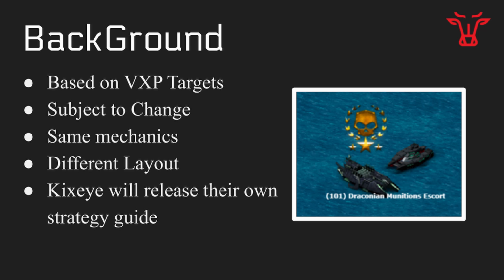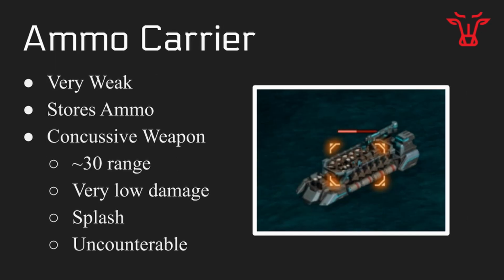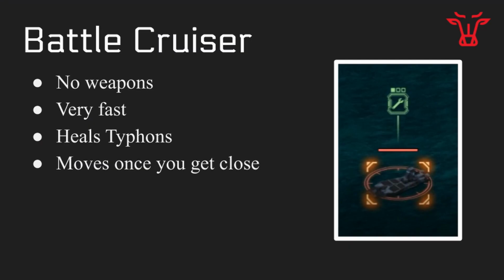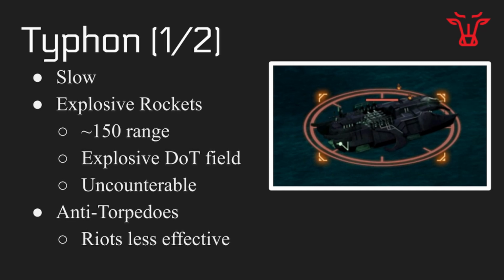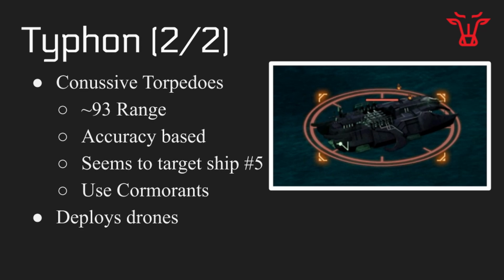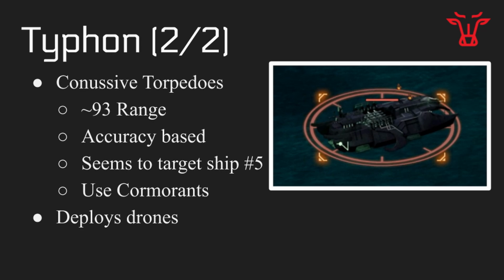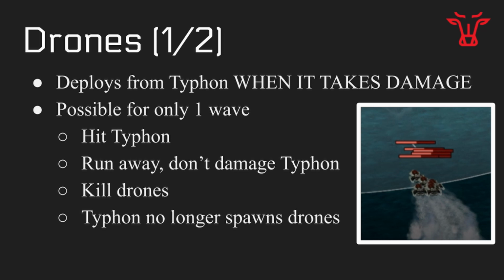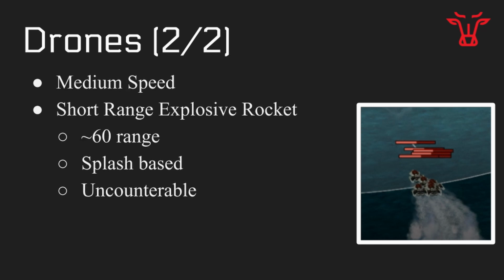Battle Pirates: 2020 Skirmish Cycle Strategy Guide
A guide for the July raid and the Skirmish cycle in general based off the VXP targets.